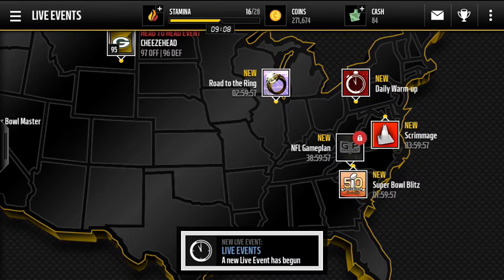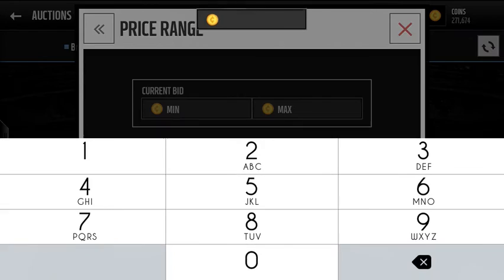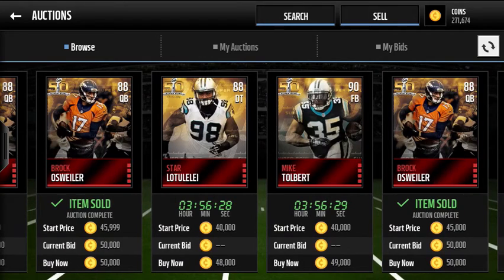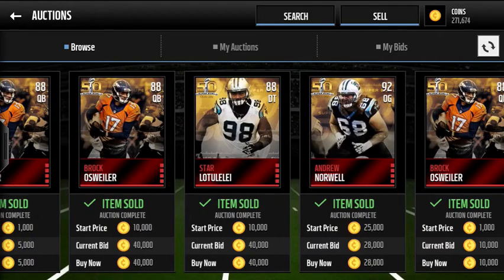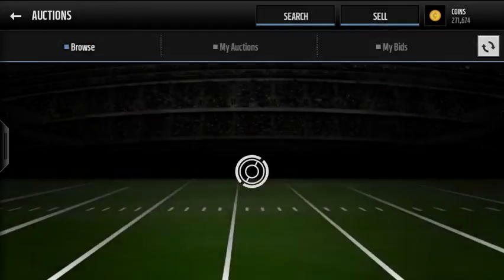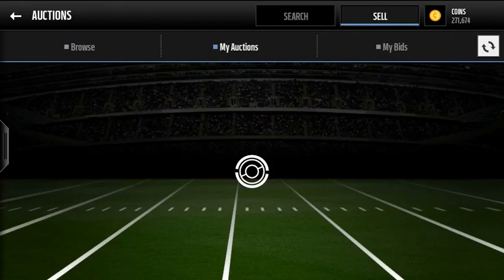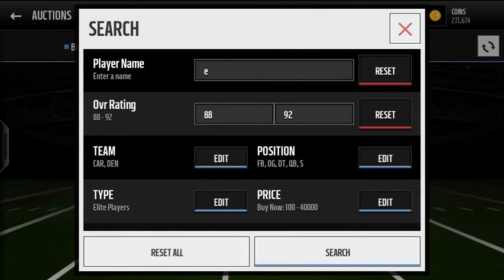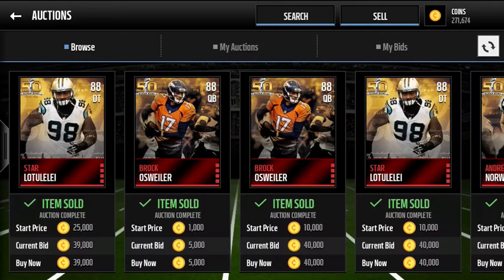HOW TO MAKE COINS IN MADDEN MOBILE! SUPERBOWL SNIPING FILTER! MAKE MILLIONS